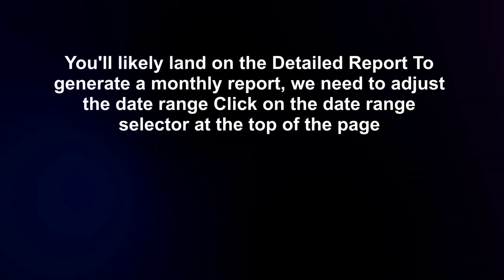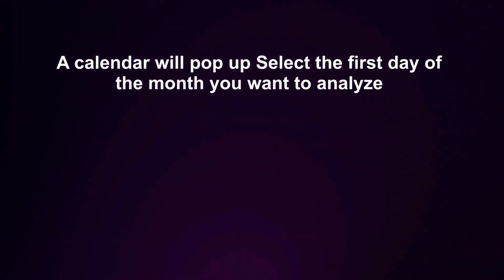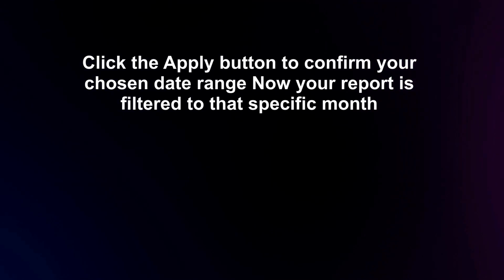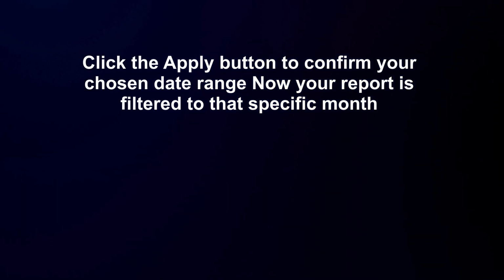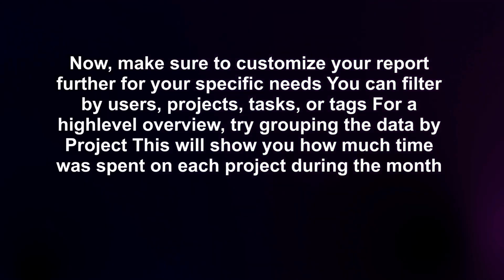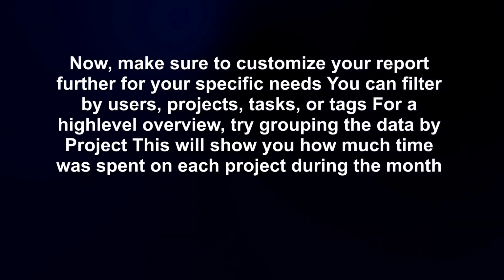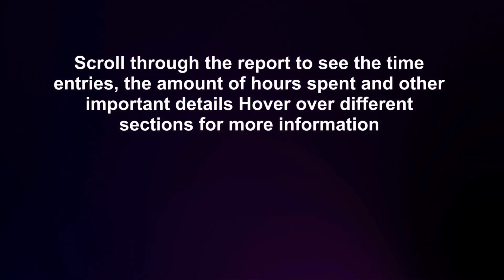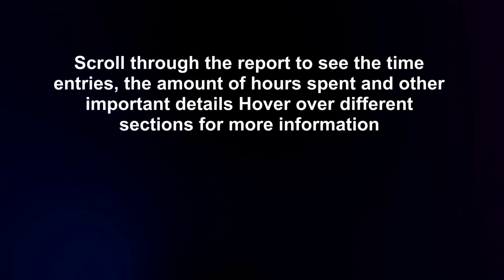How to View Report Month Clockify - UPDATED!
How to View Report Month Clockify guides you through the process of generating and analyzing monthly time tracking reports in Clockify, providing insights into project progress, team productivity, and resource allocation for informed decision-making.

00:00 Intro
00:05 Reports Section
00:12 Detailed Report
00:16 Date Range Selector
00:20 Select First Day of Month
00:24 Select Last Day of Month
00:28 Apply Date Range
00:31 Group by Project
00:39 Scroll Through Report
00:44 Export Report